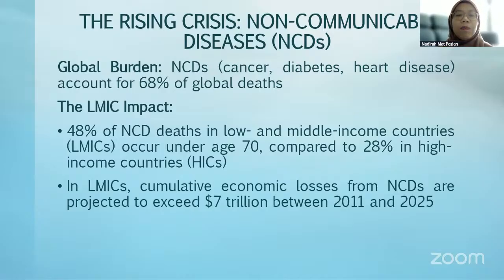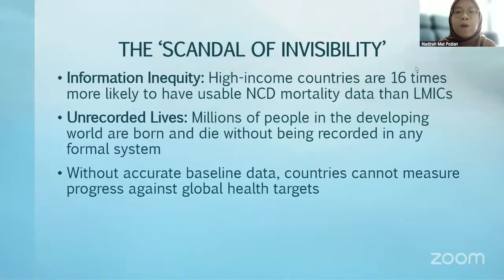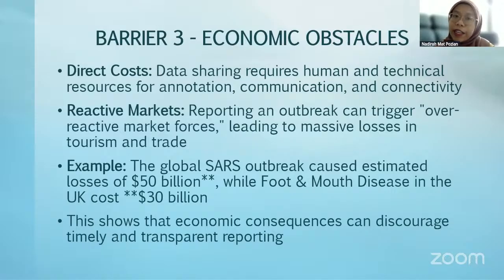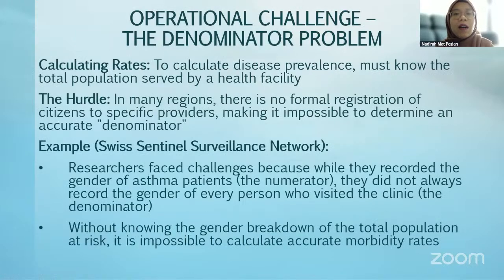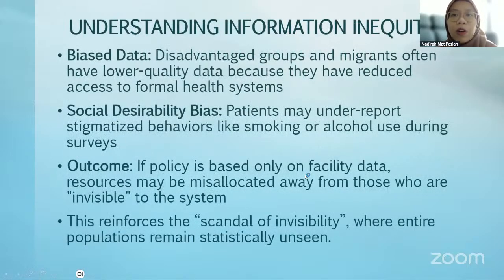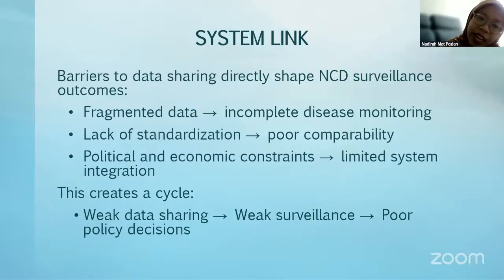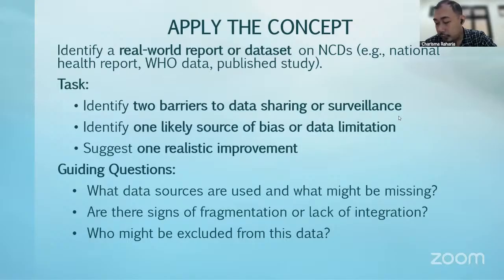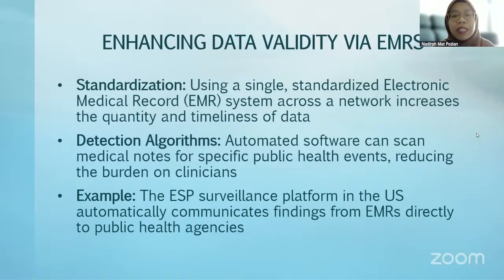Barriers in surveillance